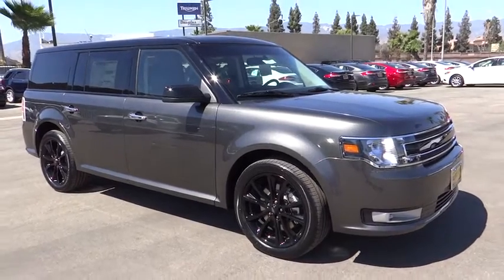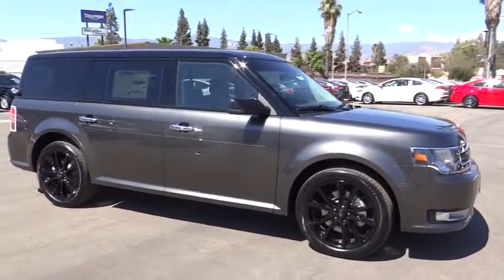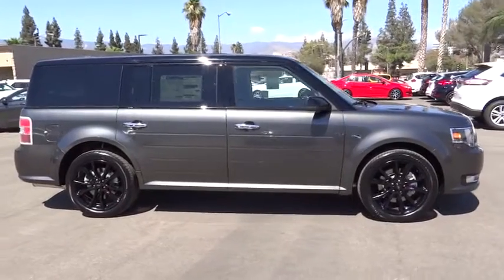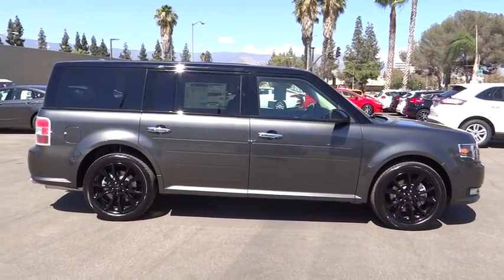2016 Ford Flex Riverside, Fontana, Redlands, Rancho Cucamonga, Palm Springs, CA 00161862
Fairview Ford
292 North G St